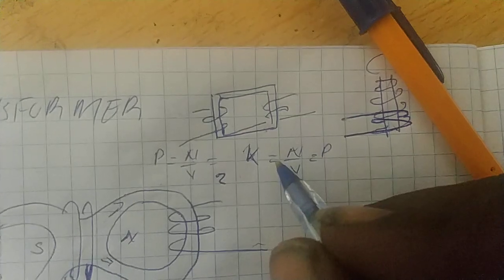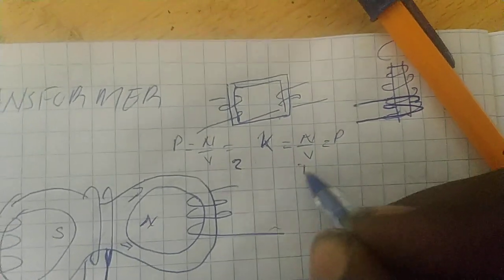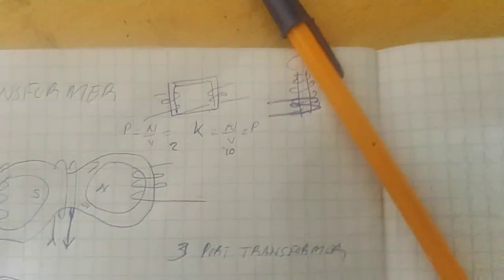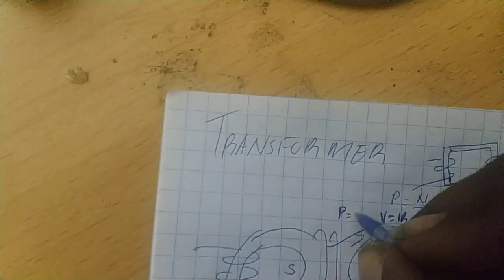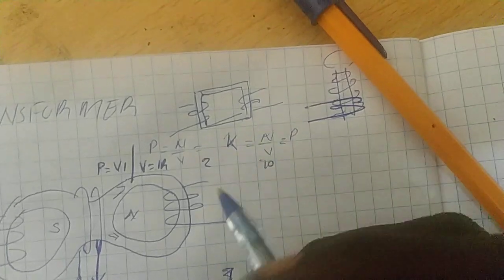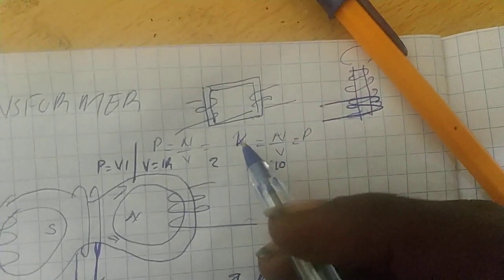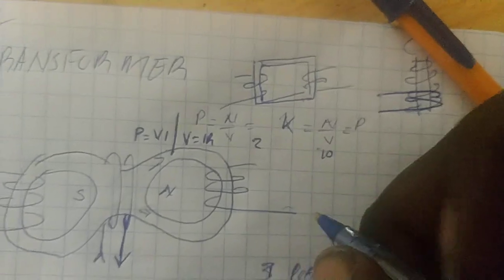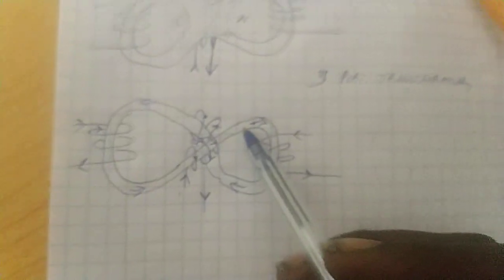single input multiple output transformer